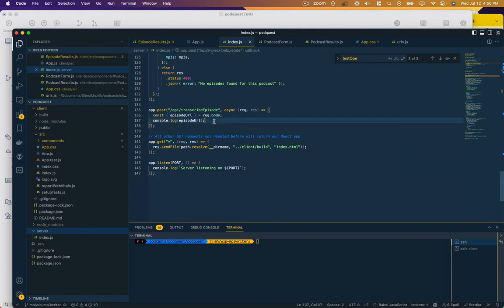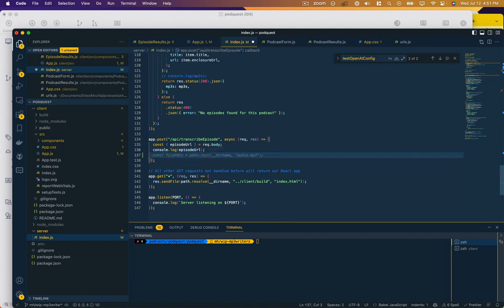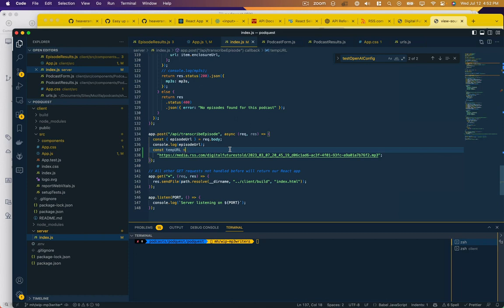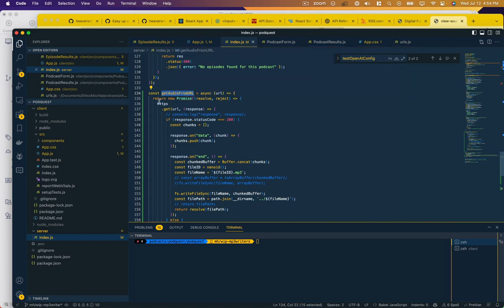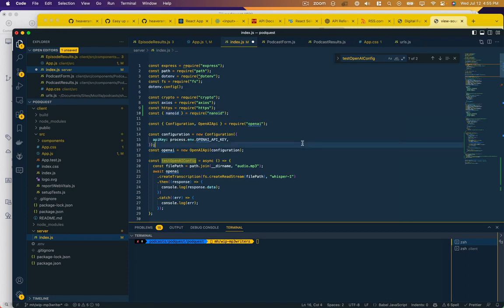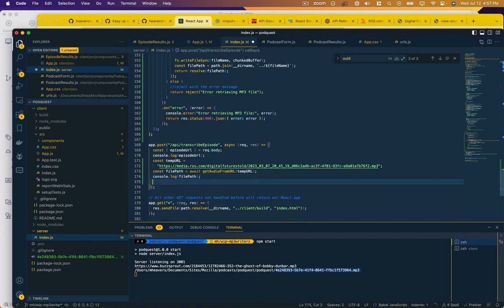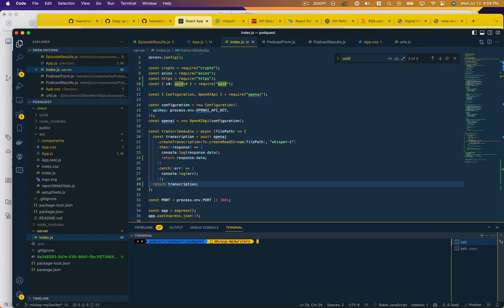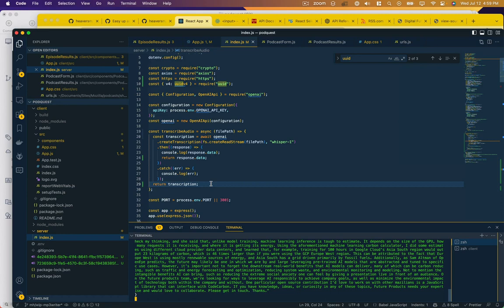Getting started with Node, React and AI Part 5 Audio from RSS transcription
This brief tutorial is the last logistical hurdle we need to go through before we can start harnessing the full power of AI LLM Chatbots on our audio content. In it, we will fetch audio from a web URL, convert it into an array buffer, save it to our local file system, and transcribe it as we did in the previous tutorial.